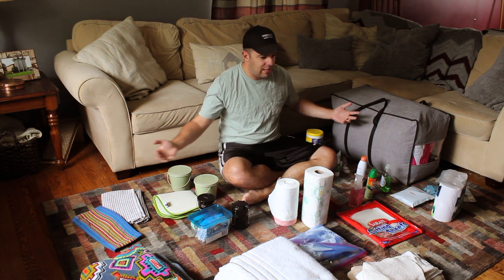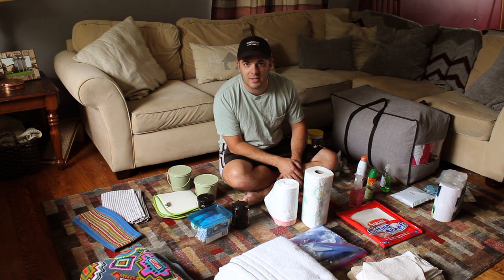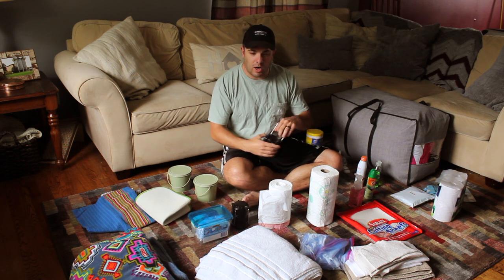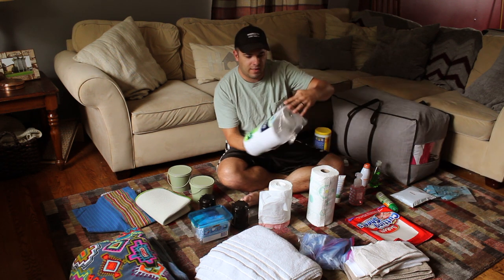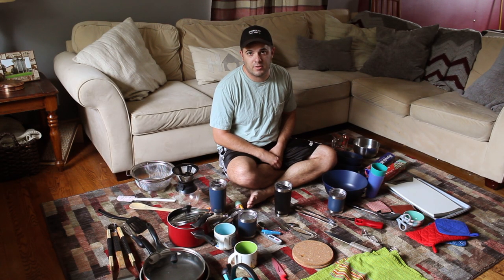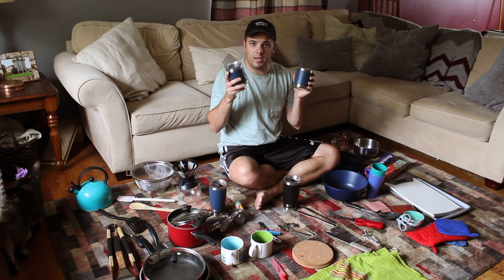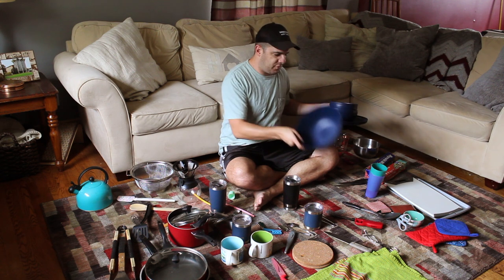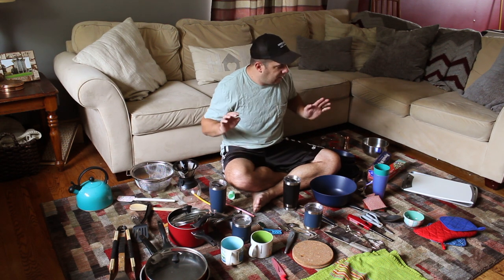What we packed for our 10 day RV trip!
Here is a short video about what we packed for our RV trip.  The list of the items in each kit are below:

Link for RV toilet paper

Link for Pour over coffee system